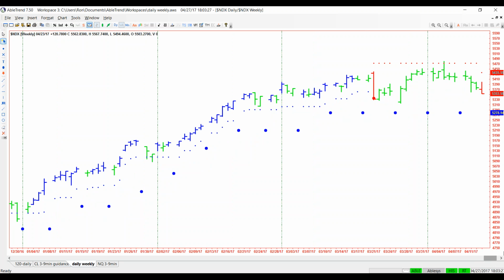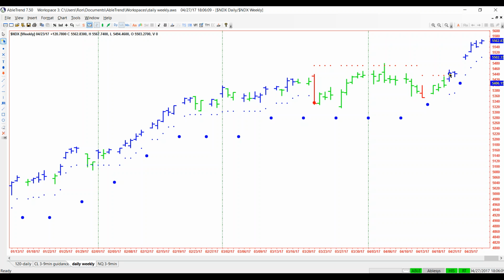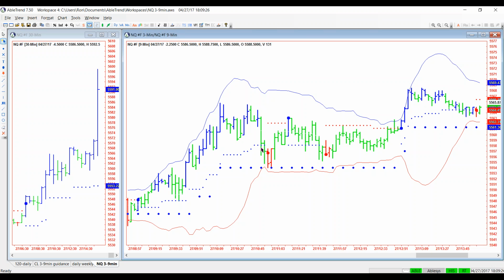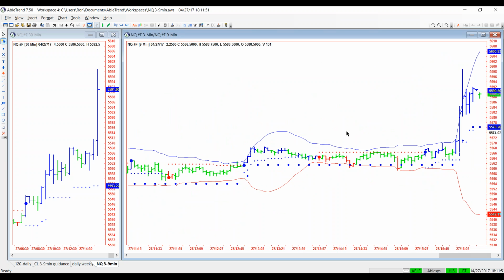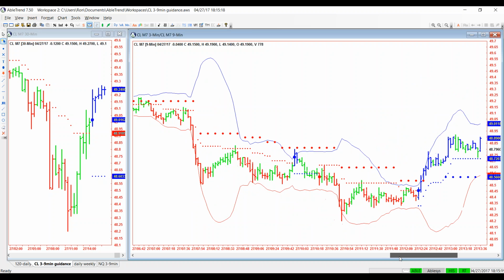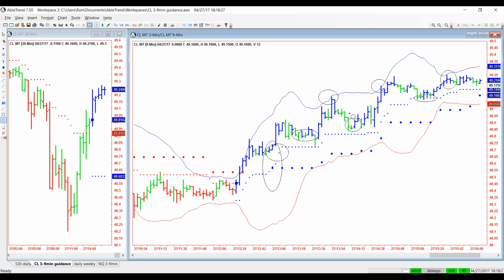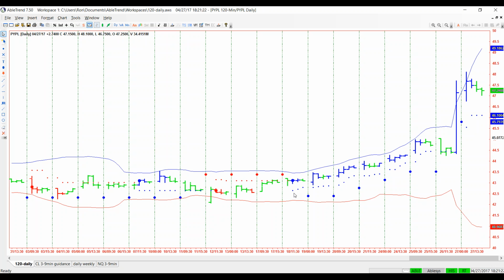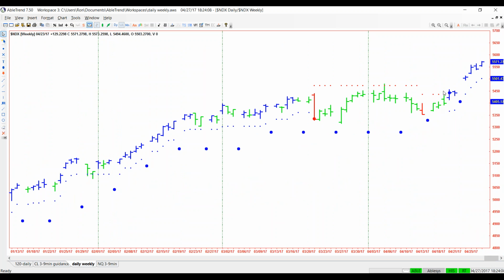4/27/2017 The BIG Advantage of Using Abletrend Guidance Charts